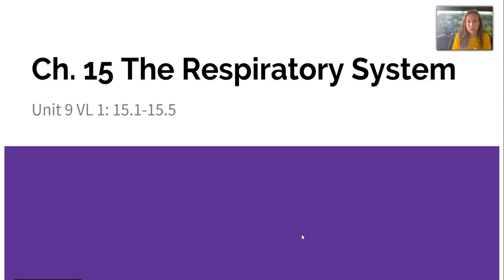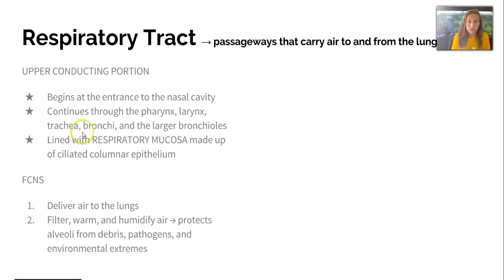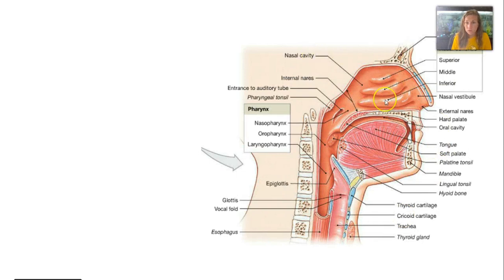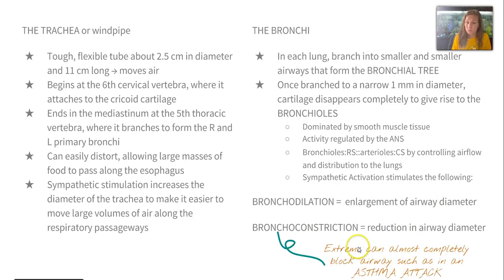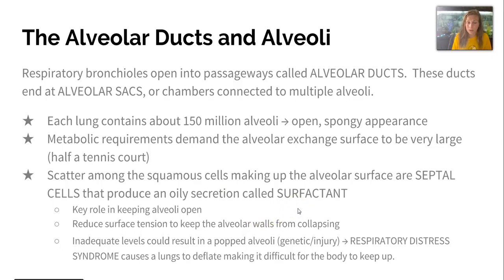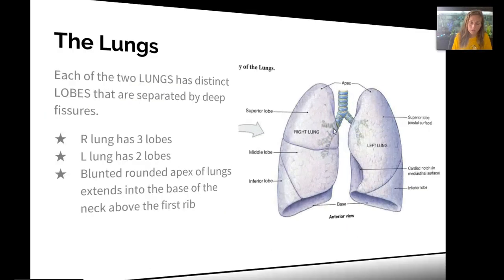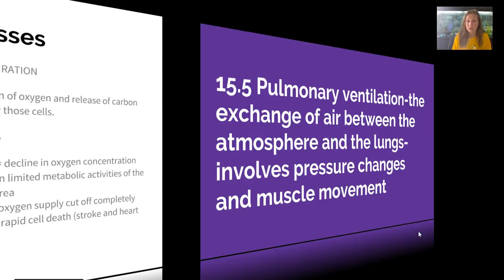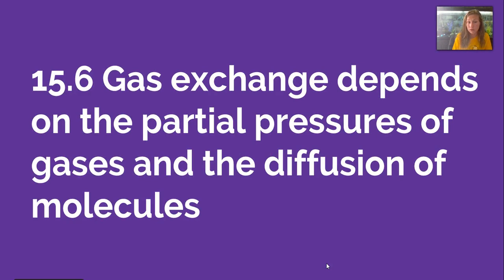Ch 15 VL 1 The Respiratory Cycle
Upper and lower respiratory systems